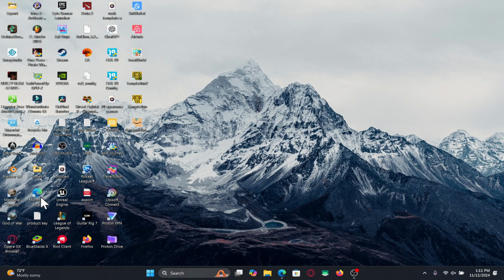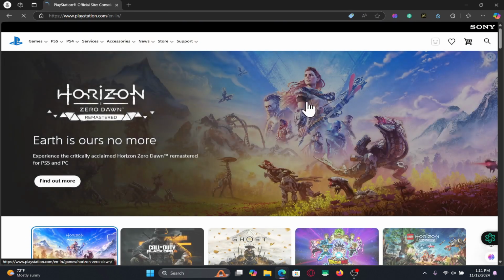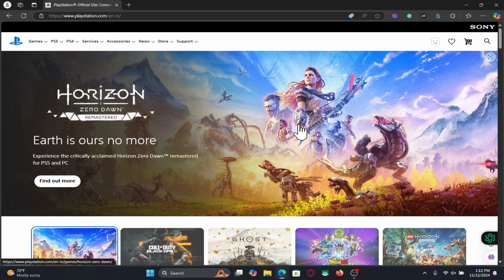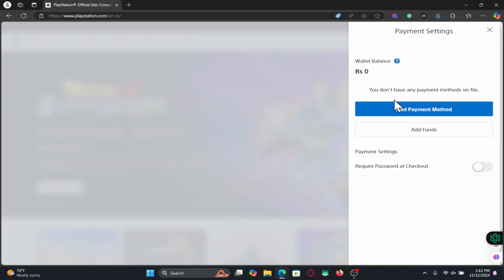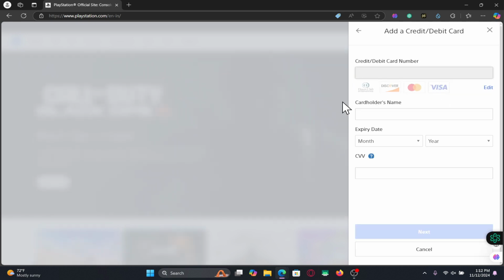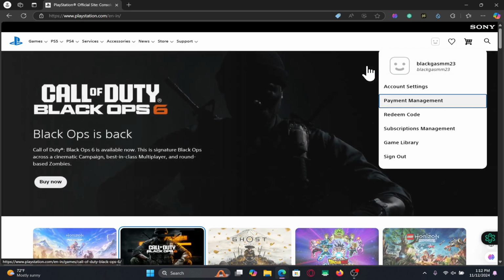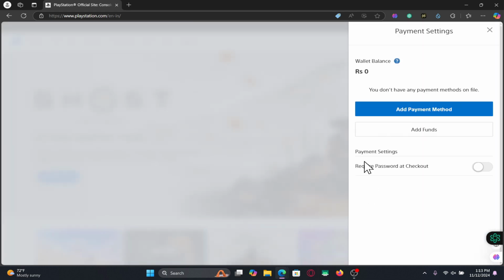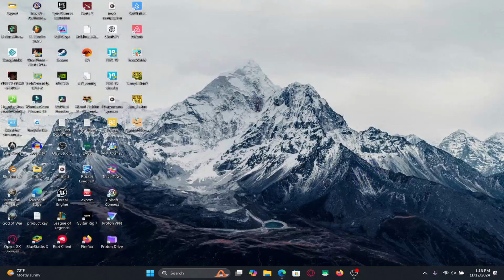How to Change Payment Method on Your PlayStation Account? Update Payment Information on PlayStation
In this video, I’ll guide you through the steps to change your payment method on your PlayStation account. This tutorial will help you manage your payment options with ease.